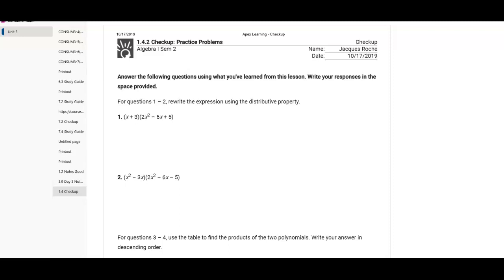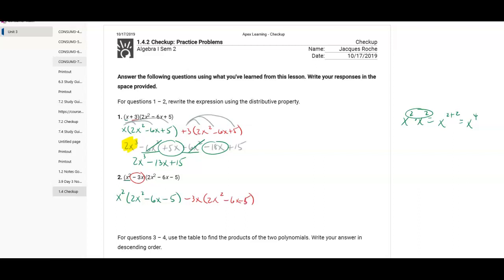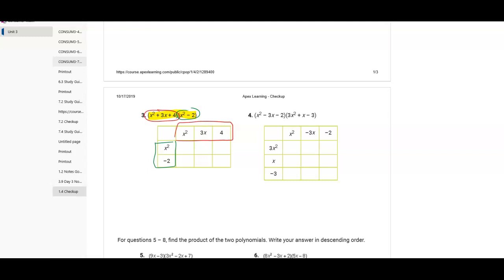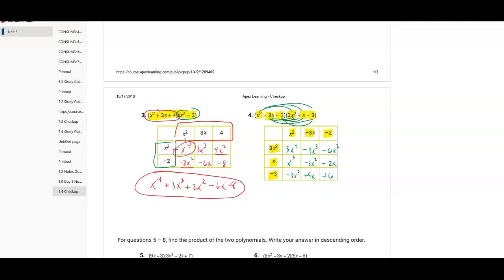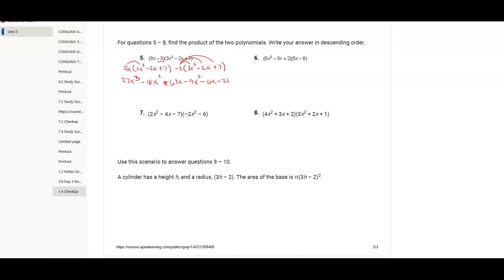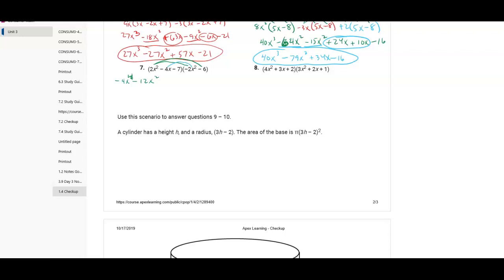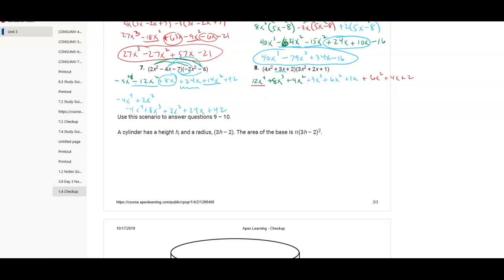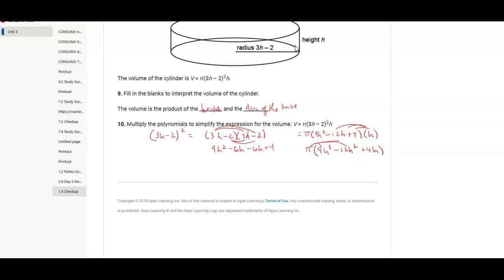1.4 Video Notes